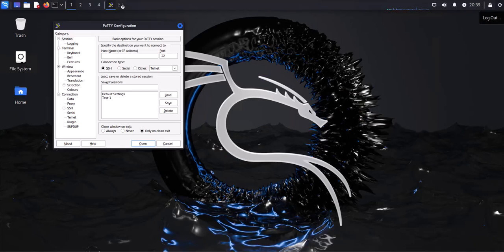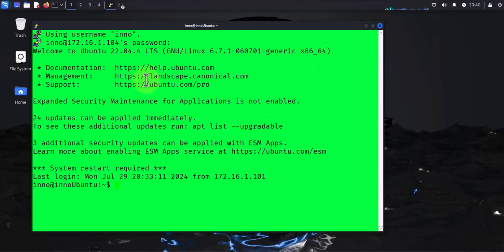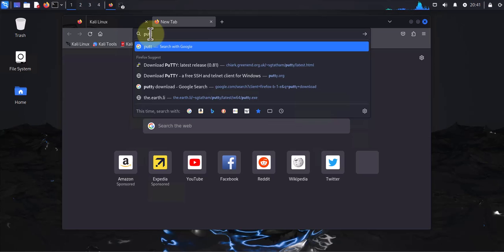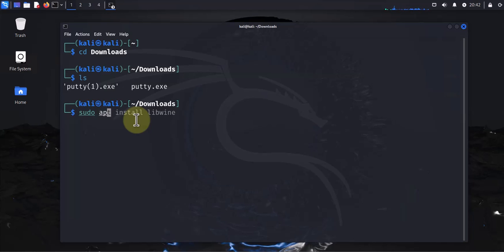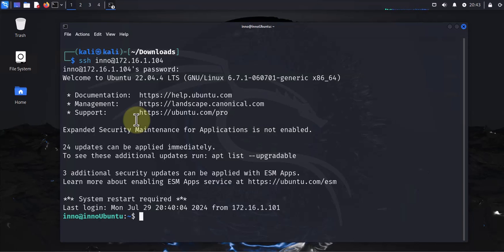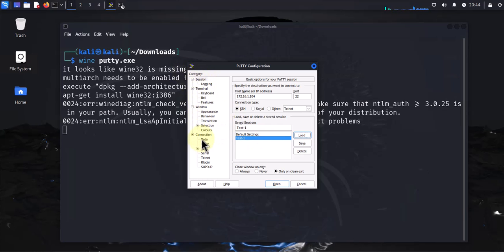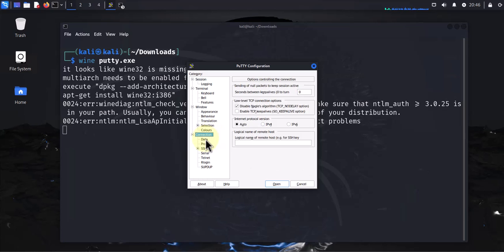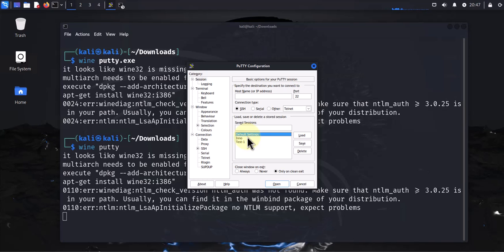Connect to Remote Linux Device from Kali using Putty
This video shows how to remotely connect to a Linux device from Kali Linux using Putty.